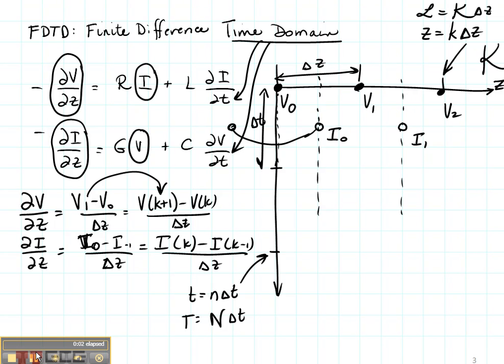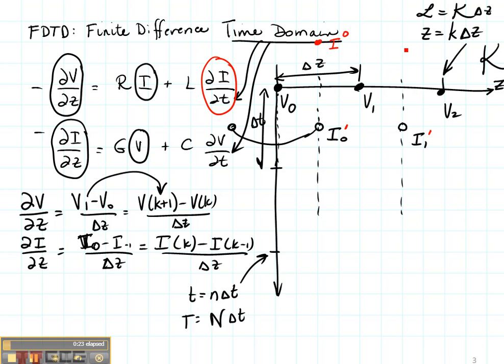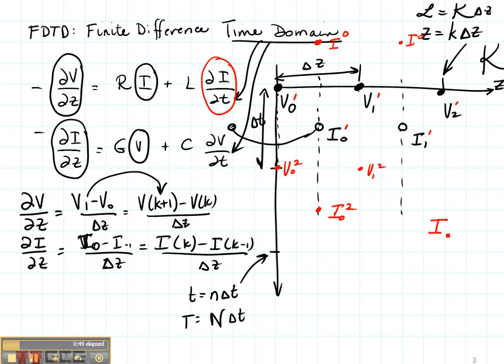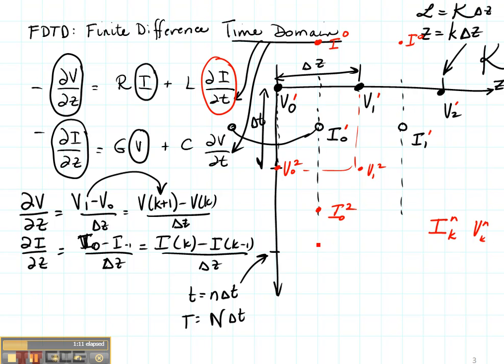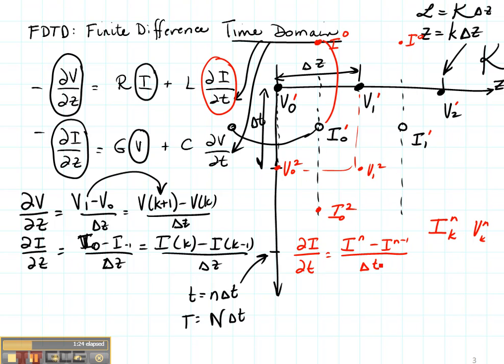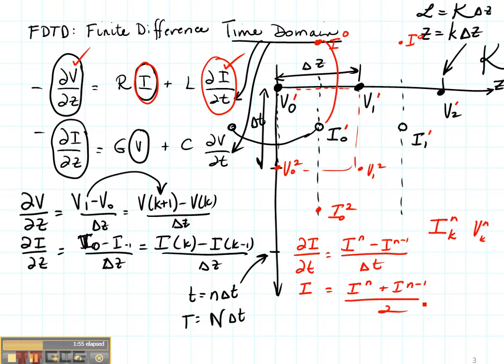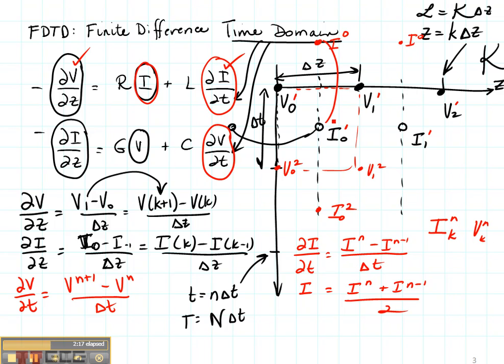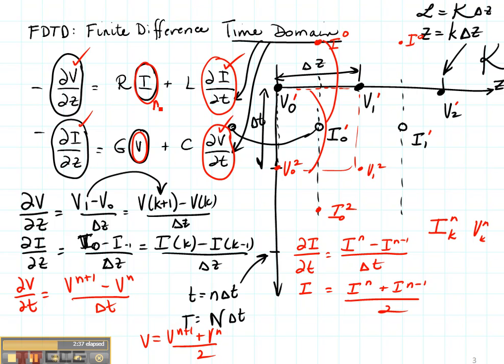ECE3300 Lab 4 -3 FDTD time derivative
derivation of the time derivative. Lab 4